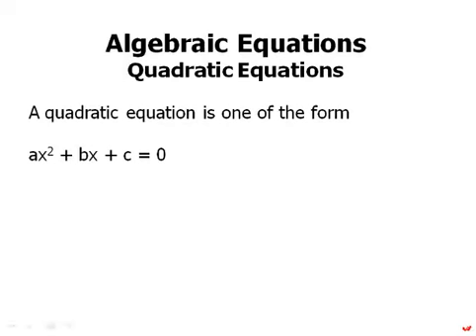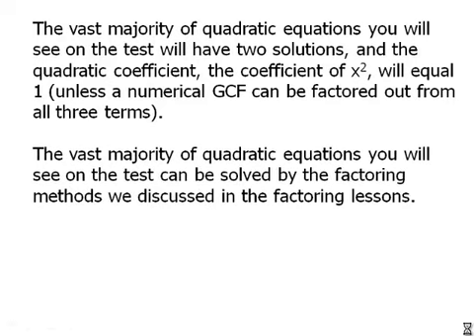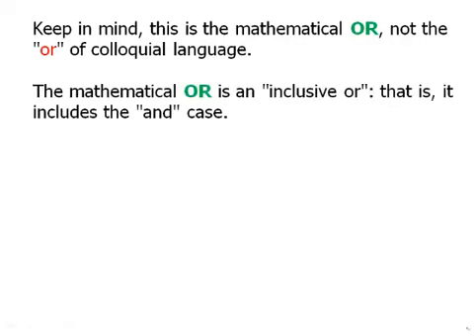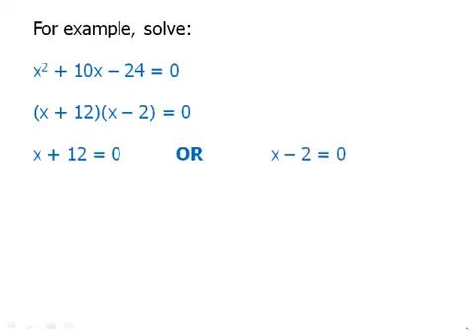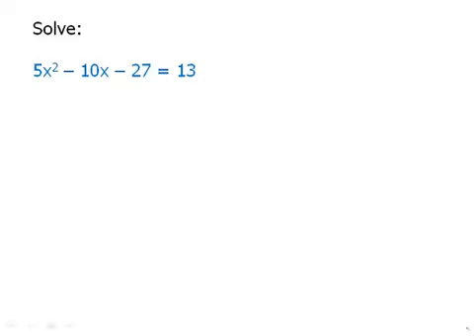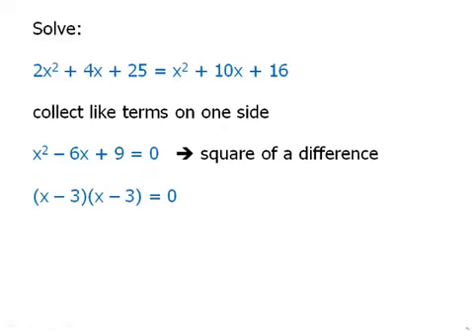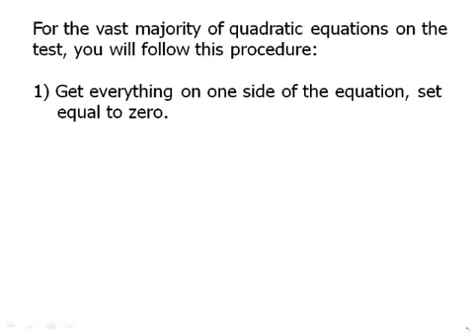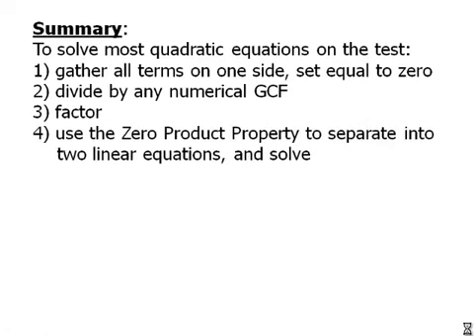GRE Preparation l Tips and tricks l Quadratic equation